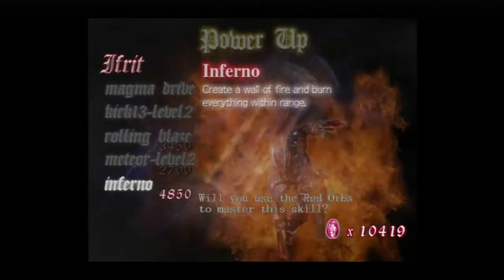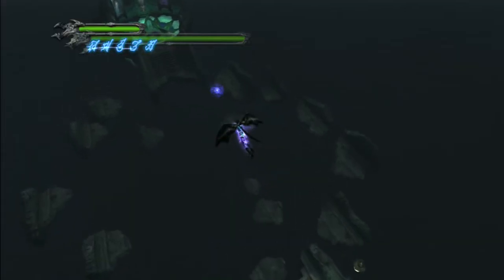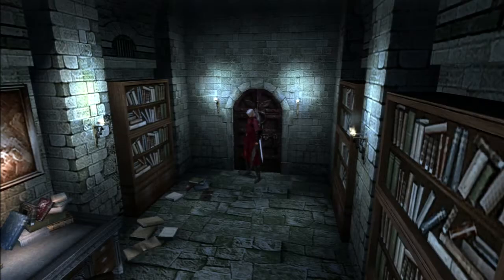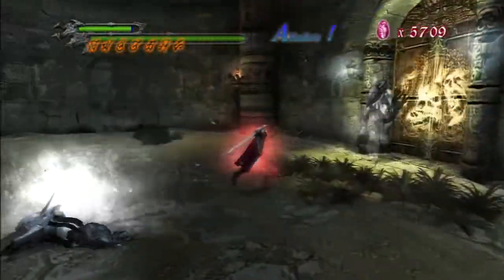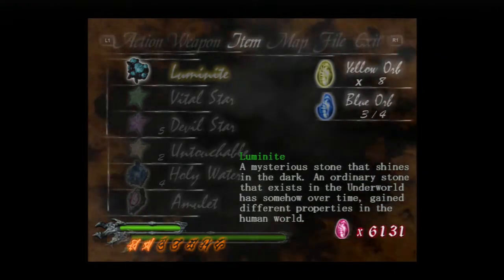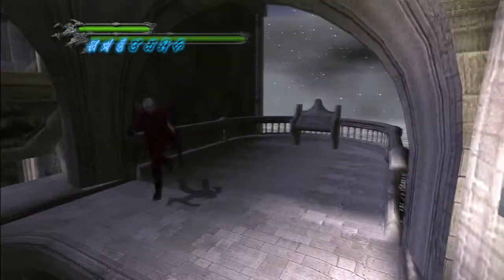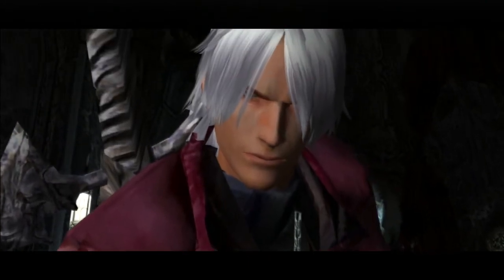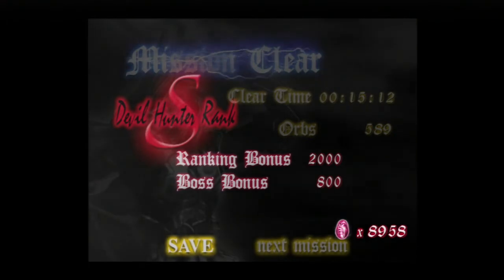Let's Play Devil May Cry (Part 17)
Recorded with the Elgato Game Capture

In this mission, we find out the true identities and alliances of certain characters.